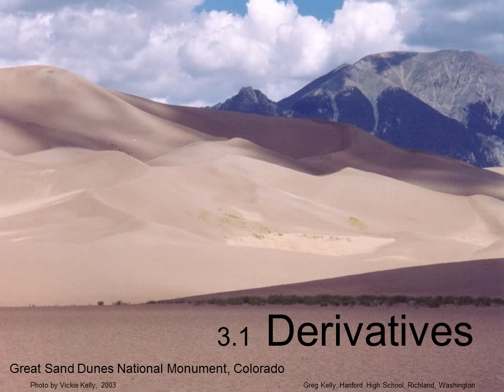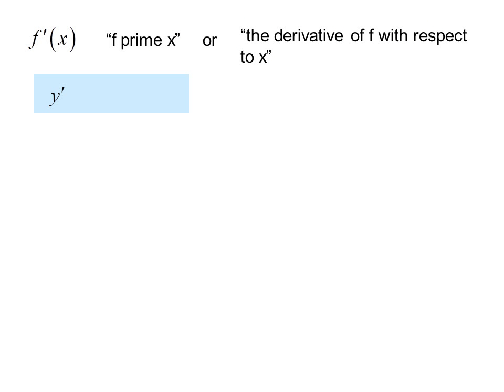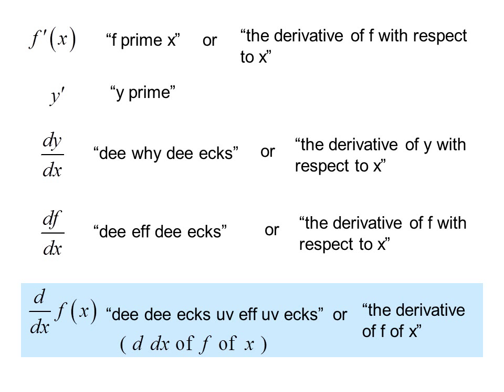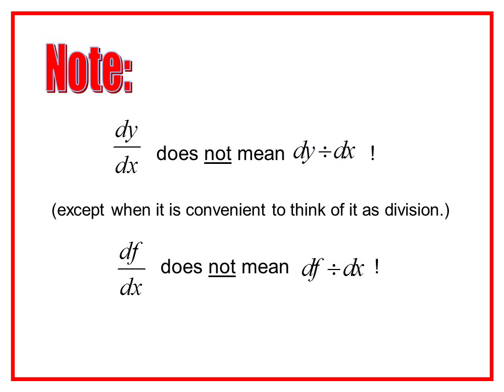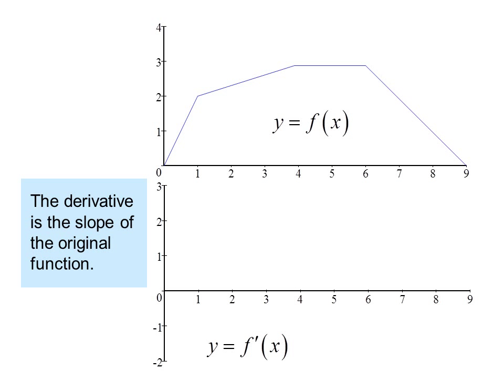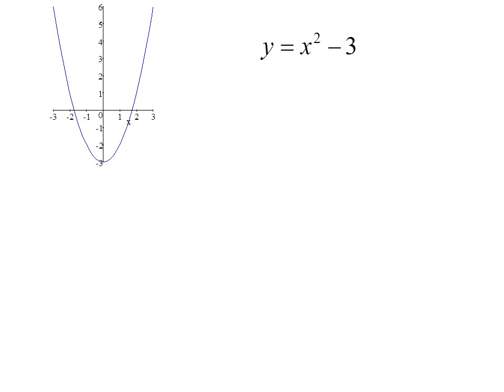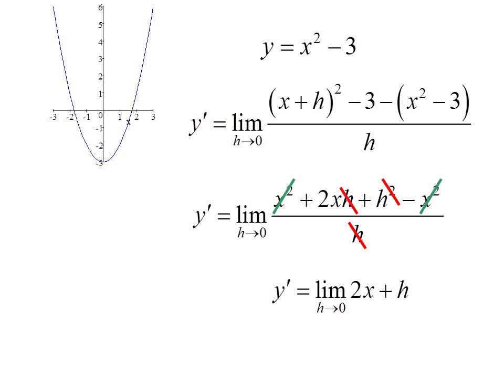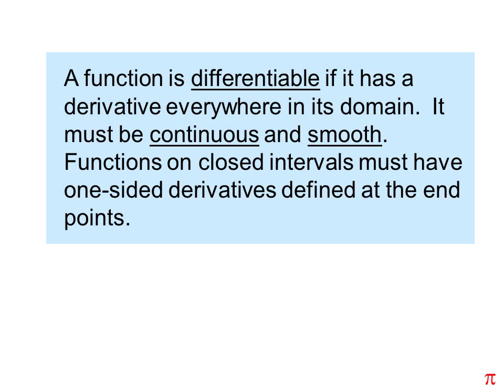Calc03 1 Derivatives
An introduction to derivatives and derivative notation, and relating the derivative to slope. Includes instructions for finding derivatives on the TI-89 calculator.